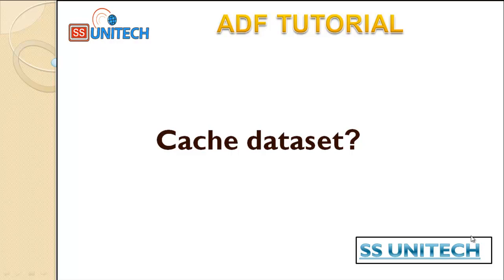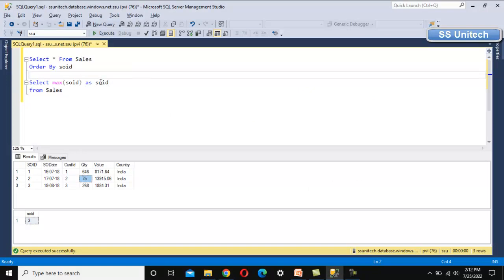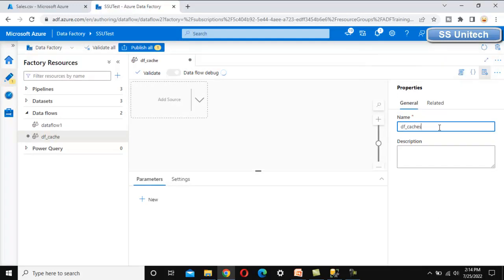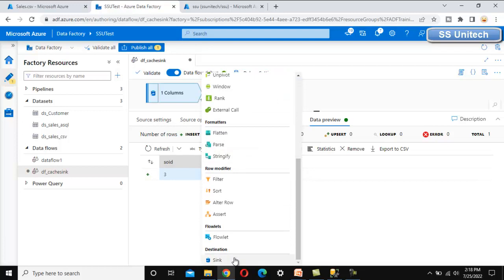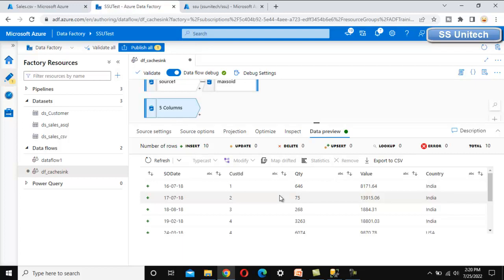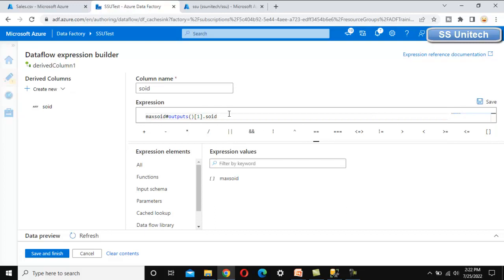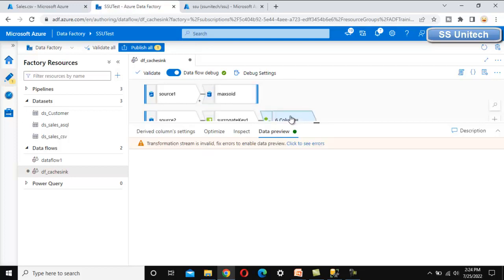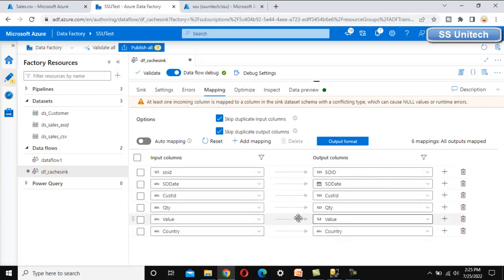Cache dataset in adf | Cache sink in azure data factory | adf tutorial part 70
Cache Sink and Cache dataset in Azure Data Factory

In this video, I discussed about cache sink and cache datasets in Mapping Data Flow in Azure Data Factory

schema drift in adf | schema drift in azure data factory | schema drift in copy activity | adf 69: